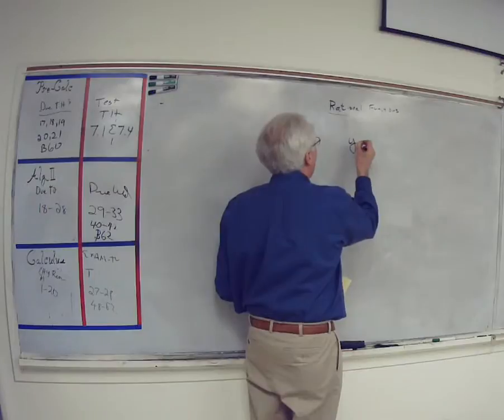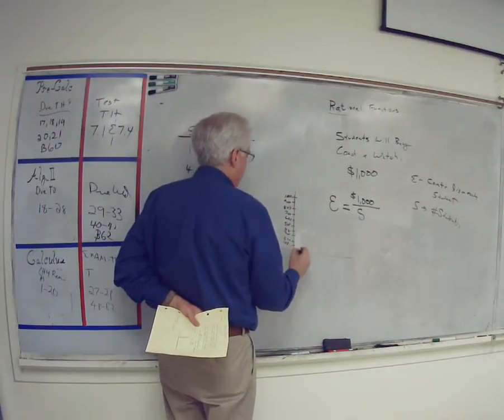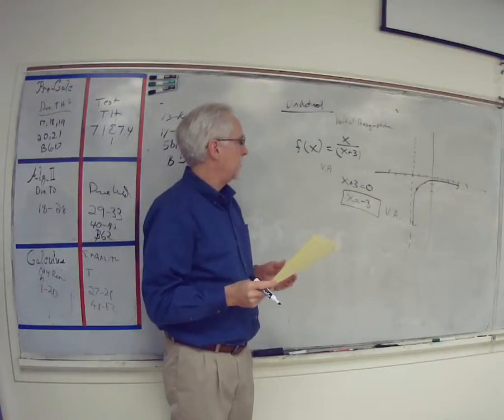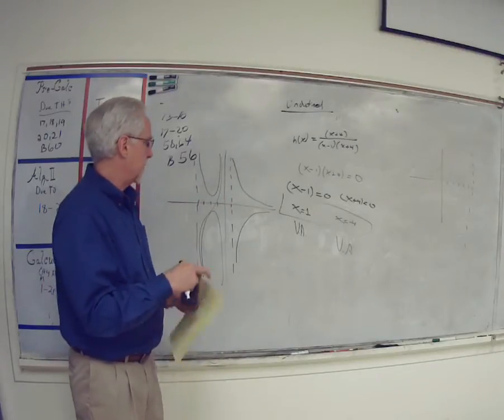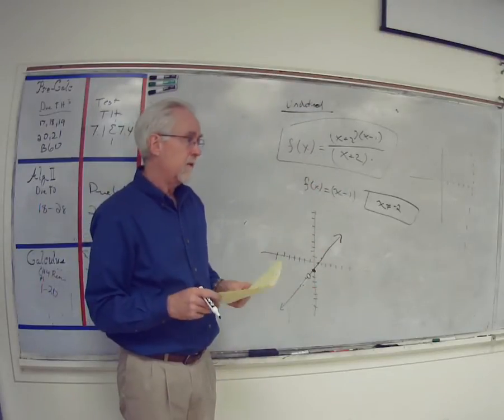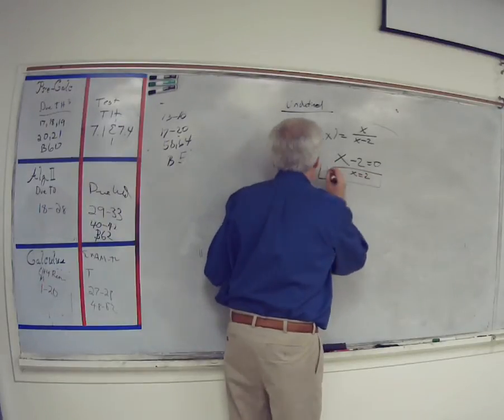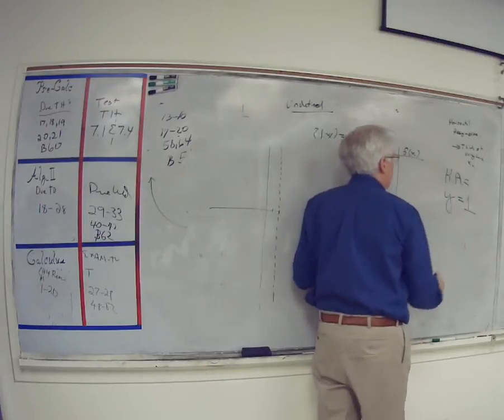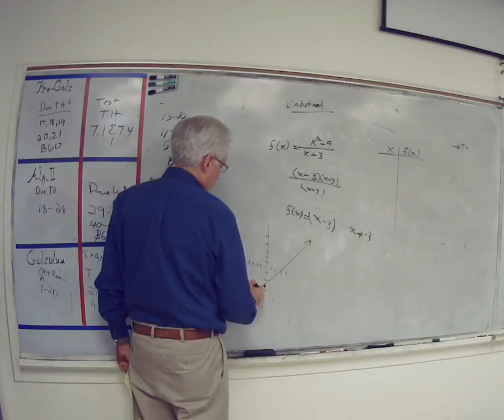Algebra II: Graphing Rational Functions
In this video, functions with the variable on the bottom are explained and graphed.